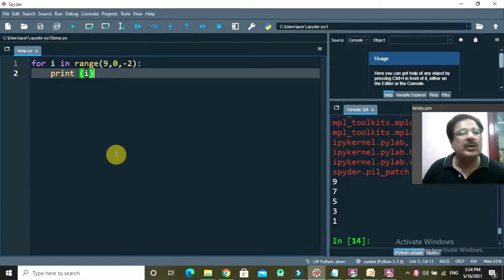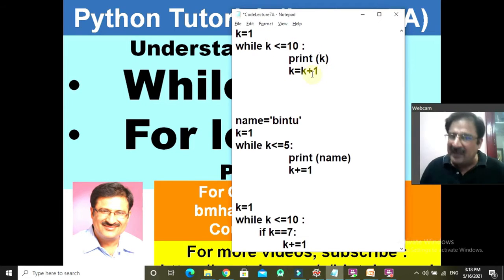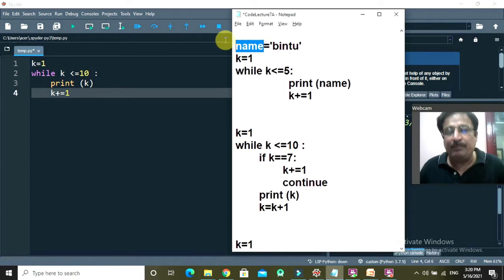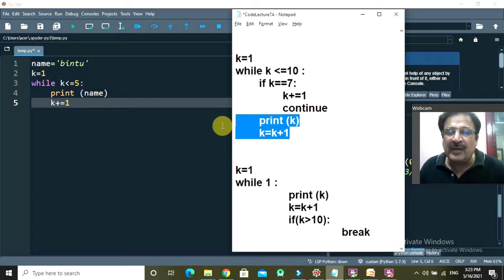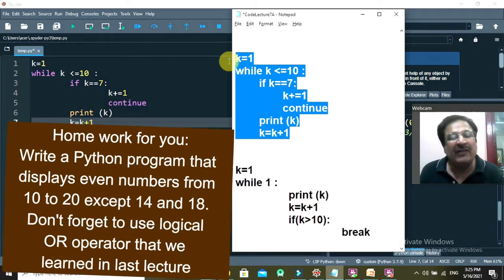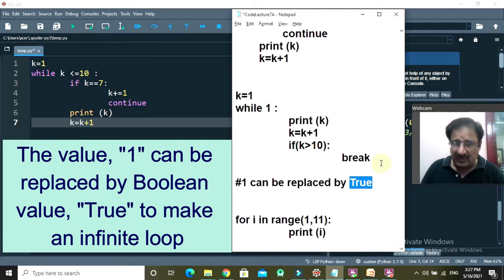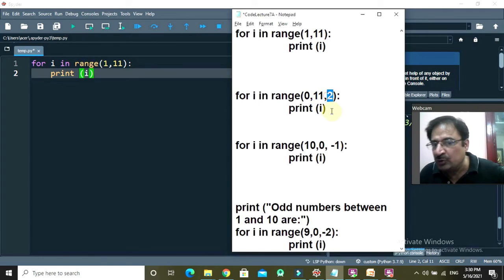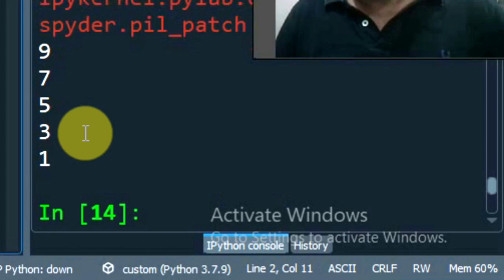Break Vs Continue Python | For Loop Break | Python While True Loop Break | Python Tutorial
In this break vs continue python tutorial, you will learn about for loop break, python while true loop break and complete python tutorial step by step as this video is made to learn python programming for beginners 2023 with running examples of break continue difference python and python continue loop to understand continue in python 3 deeply. You will understand  for loop break vs continue, basics of python programming class 11 cbse and how python for loop user input is done along with  python break for loop with Python programs  for loop break and continue python so that python programming for beginners in english is easy to understand. You will learn python for loop input in this python programming tutorial and the use of while loop in python and for loop in python with examples is explained in detail with python loop example.
You will also understand python loop syntax, basics of python programming language for beginners in this python for beginners 2023 video in this python while loop tutorial. Also this video explains for loop break and continue, for i in range python and break python 3 is performed in python programming basics for beginners and the technique of break and continue statement in python and the role of python continue statement. Every loops have python break while loop, python break and continue, continue python and to understand the concept of python programming fundamentals class 11 and python continue, efforts are made in PythonForLoop, WhileLoopPython and to understand BreakInPython and ContinuePython.
In this Python Tutorials For Absolute Beginners, you will learn:
- For Loop
- While Loop Python
- Different types of Loops In Python

In detail this tutorial teaches python continue loop, continue in python 3, for loop in python, for loop in python 3 along with for loop in python example with programs of while loop in python exercises. You will also lean while loop in python program, while loop in python questions and what is the difference between for and while loop in python, for loop vs while loop in python and while loop vs for loop in python. You will find answers to your queries like how to end a while loop in python, for loop in python with index, for loop in python with range, for loop in python questions and how to terminate infinite while loop in python with break statement. A while loop in python is used for what type of iteration, while true loop python you will find python while loop exercises and while loop in python 3 with explanation of types of loops in python.